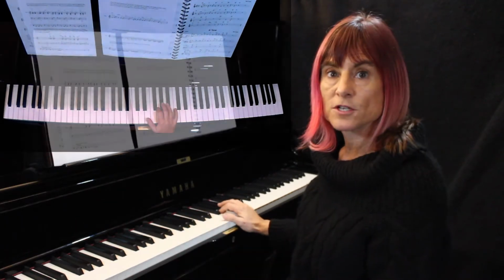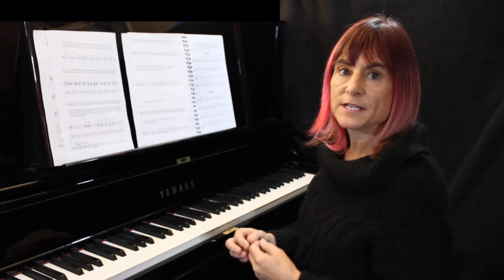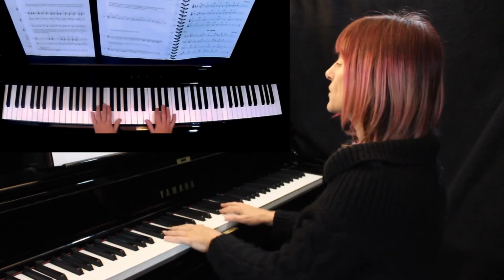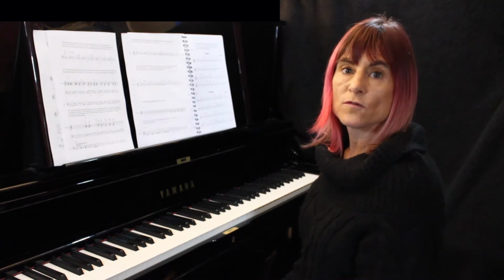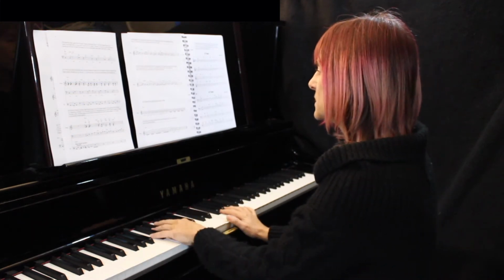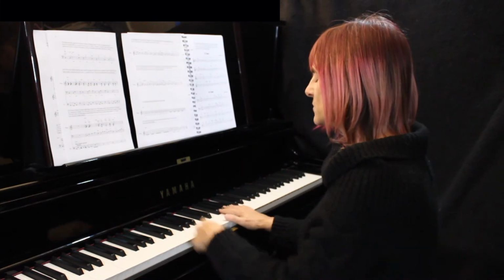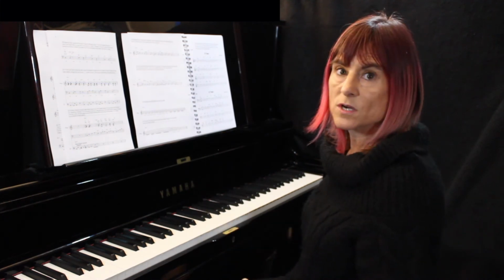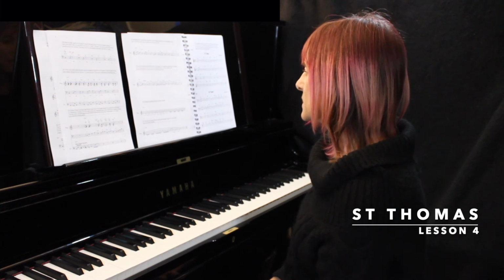ST THOMAS LESSON 4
The Jamming Book" by Andrea Vicari

St Thomas. This set of lessons will concentrate on rhythmic elements of this classic jazz standard - as well as the usual analysis of the scales and chords needed to master the tune.

Latest in a complete series of online lessons to accompany "The Jamming Book" designed for the Dordogne Jazz Summer School to have parts in C, Eb, Bb and bass all on one page so jammers could all play from the same book. With an accompanying play-along from a live jazz trio.